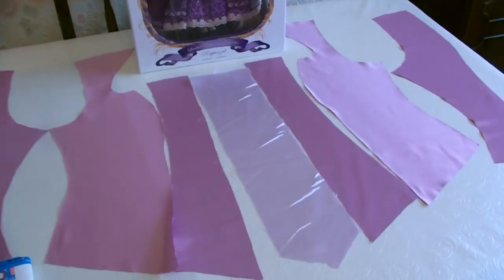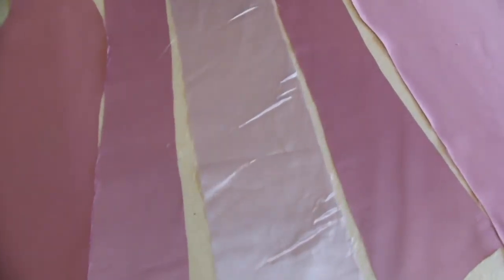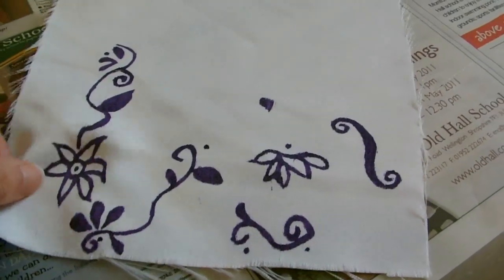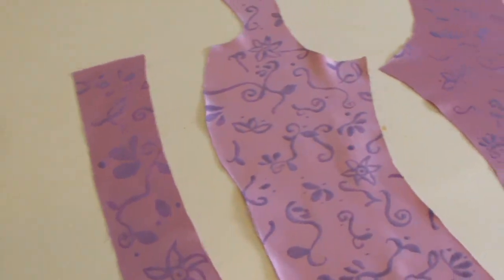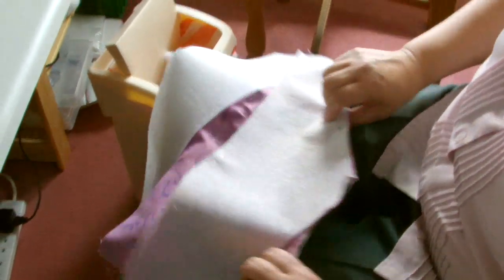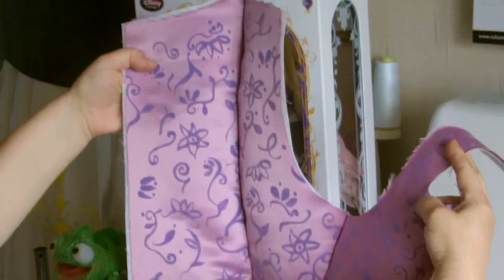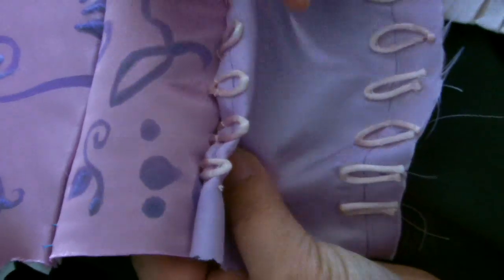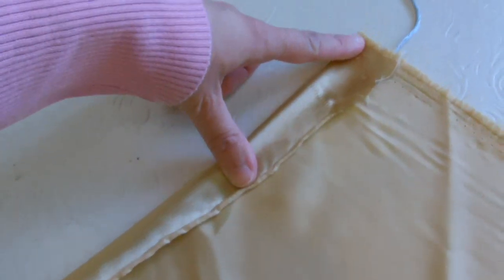Disney Rapunzel Costume Tutorial Bodice Part 1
This costume is based on the Limited Edition Rapunzel doll, i'm making the doll's outfit full size for myself.
Here I try & show various stages or putting the costume together.